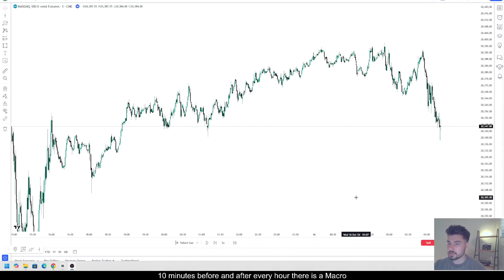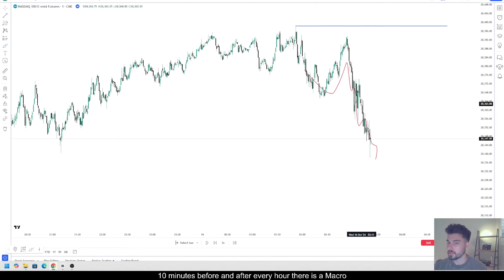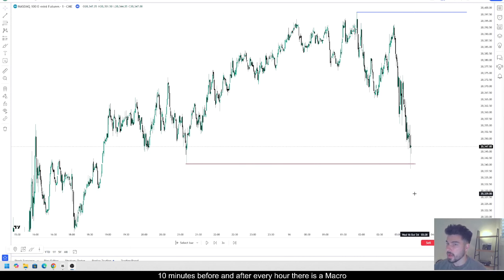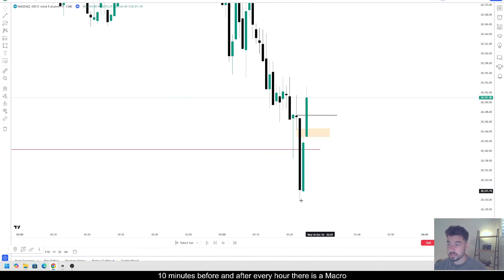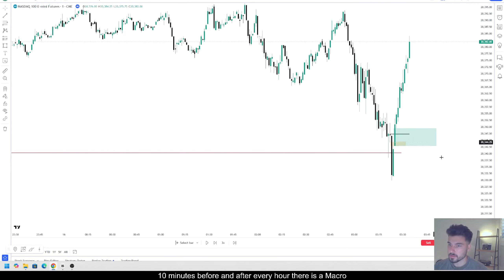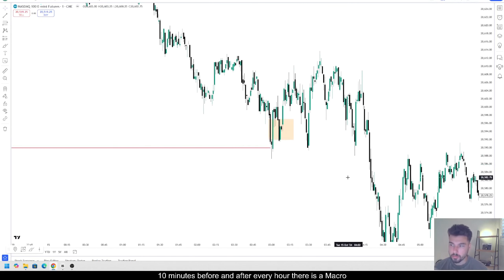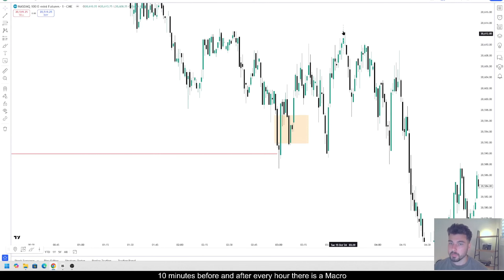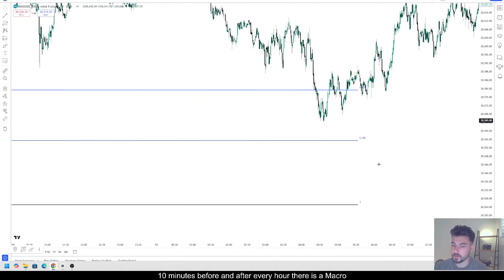The Truth About ICT Daily Bias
In this video I take you through the reality of finding a daily bias. I simplify the process. Enjoy.